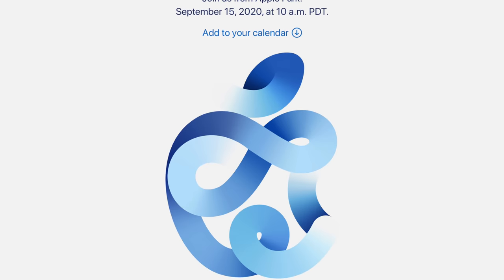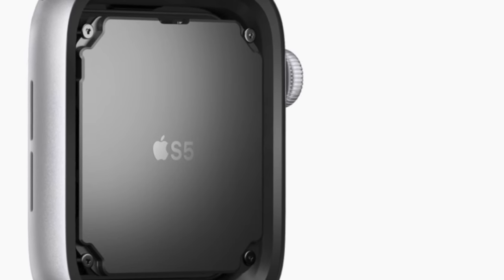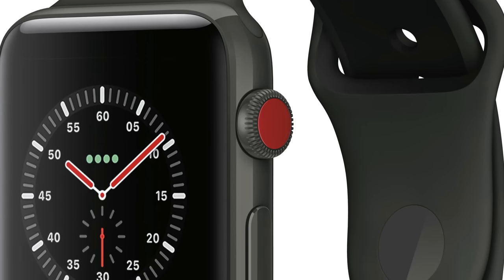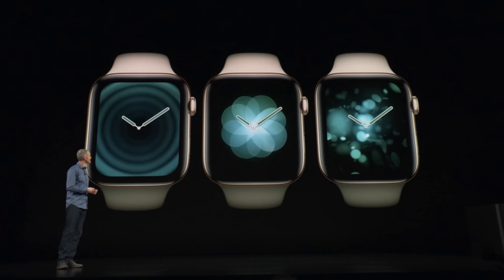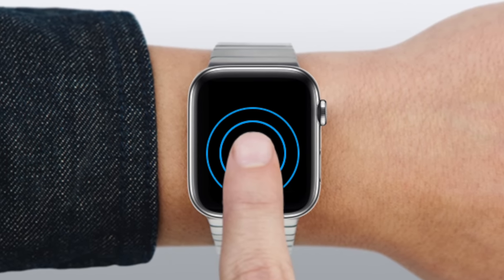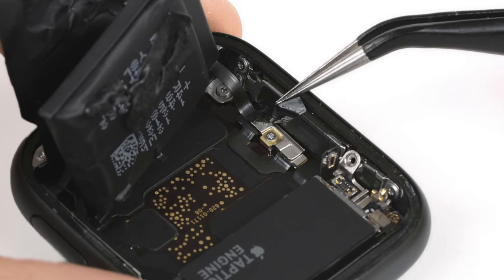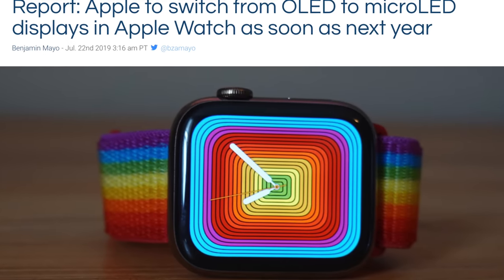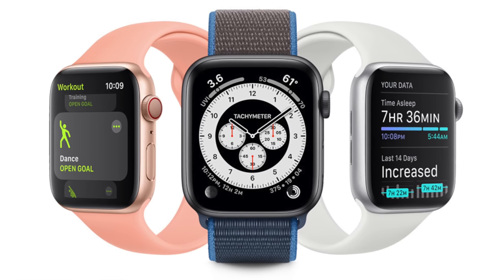Apple Watch Series 6 & Apple Watch SE Lineup!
Based on recent leaks and rumors, it looks like this year we will be getting two new Apple Watch models. The first is the Apple Watch Series 6 which is rumored to be coming with a new blood oxygen sensor, S6 chip, bigger battery, the removal of force touch, and maybe some other surprises. The second watch is a lower cost Apple Watch, that will feature the Series 4 design with no ECG, and no always on display.

Anker USB C Hub

Anker Thunderbolt 3 Dock

Anker 4 port 100W Charger